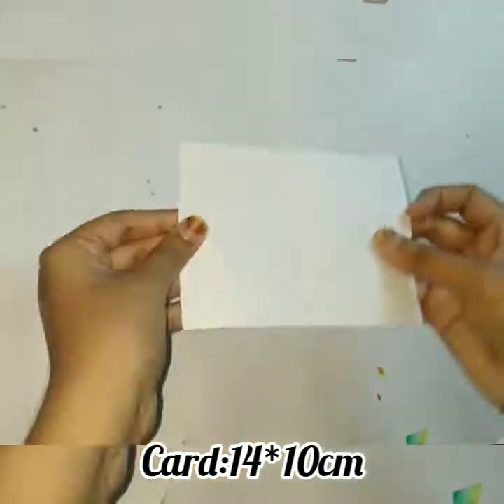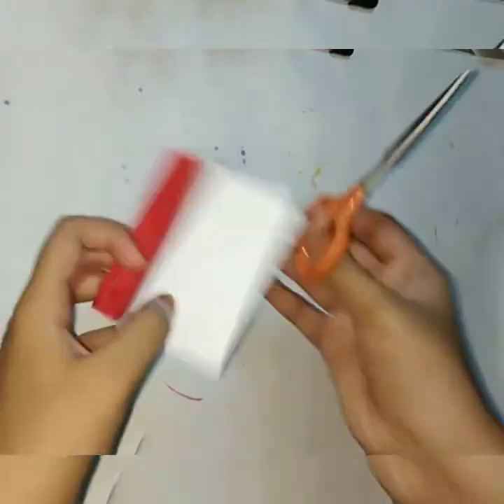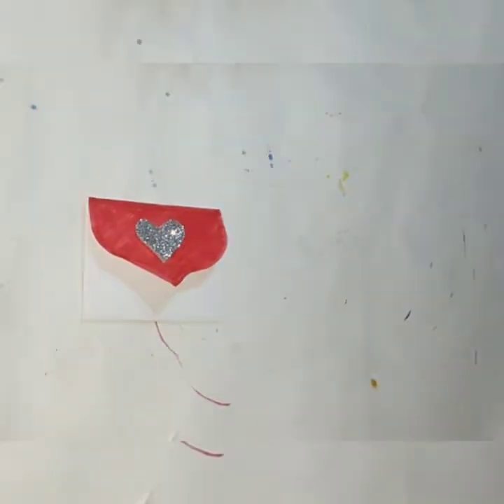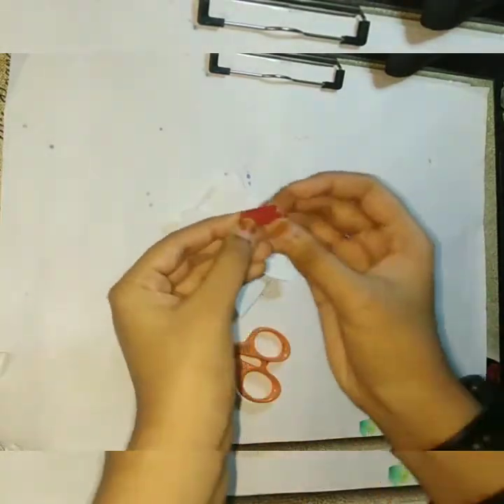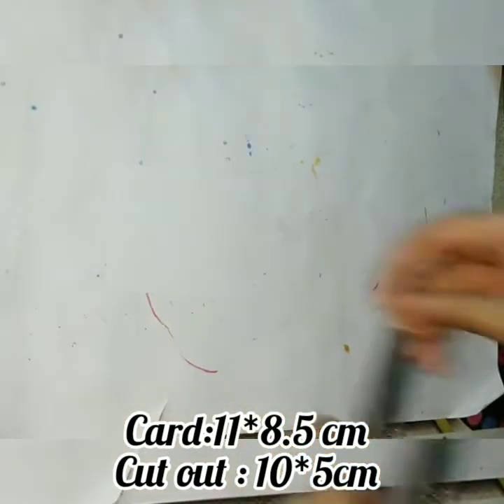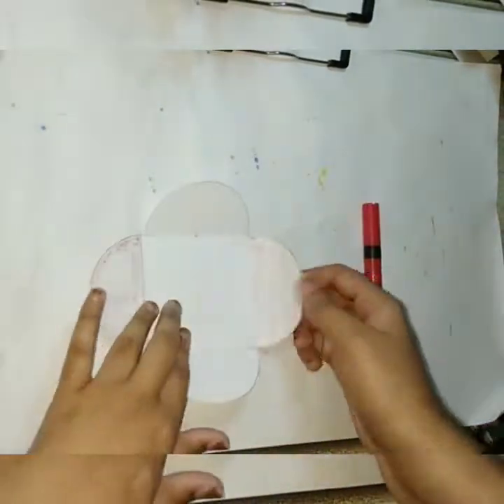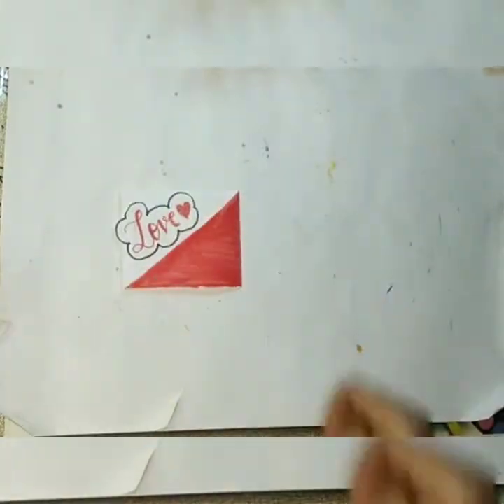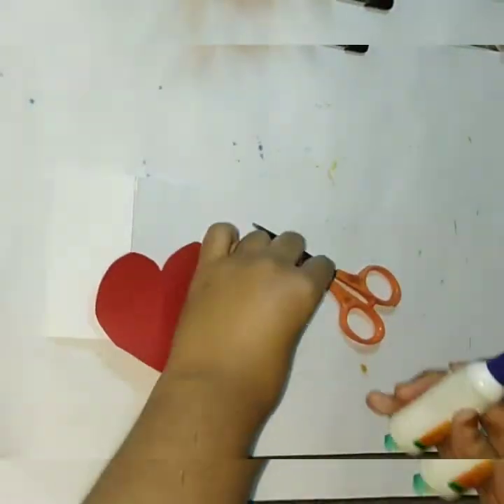DIY Wedding Anniversary Card/ Valentine's Day Card | By Art with Kashaf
Hi Guys!
Today I have made a Wedding Anniversary Card/ Valentine's Day Card... Hope you like it...

Materials Required are:-
Black Chart Paper
White Paper
Sketch Pens
glue
Scissors

Thanks.